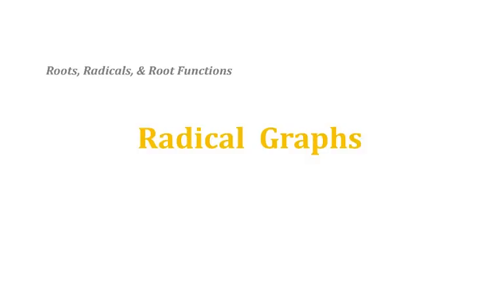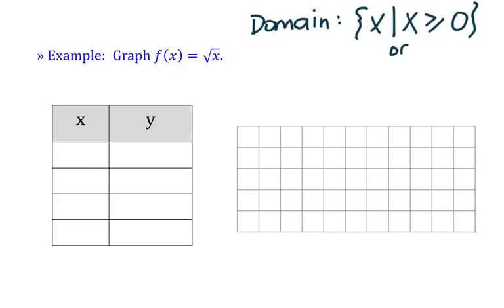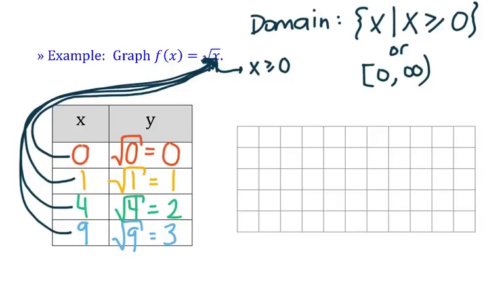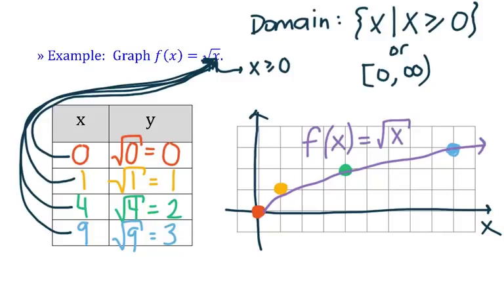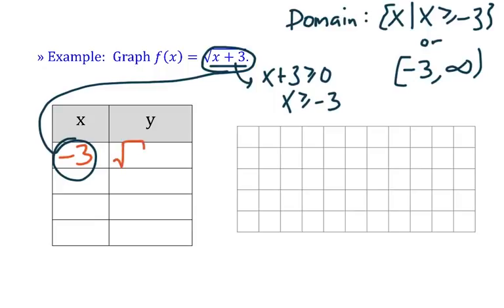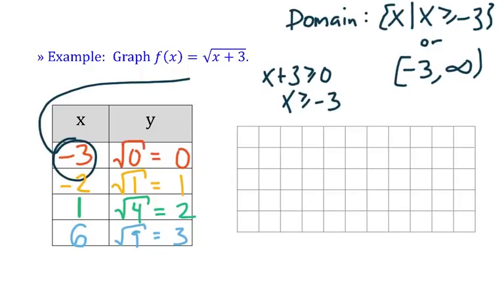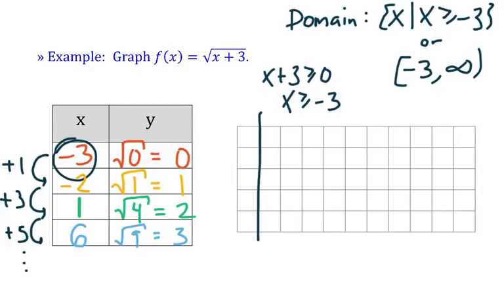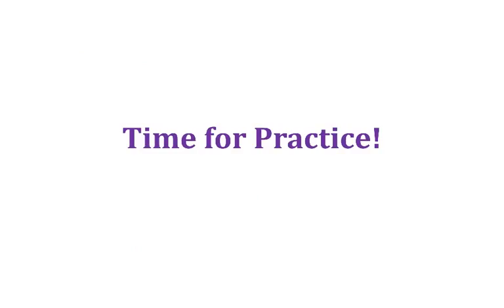Graphing Radical Functions